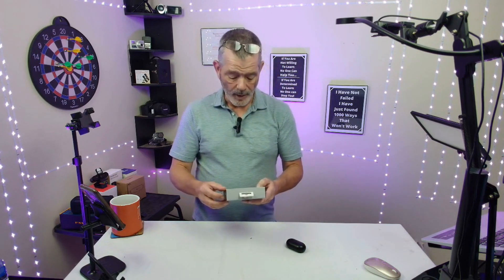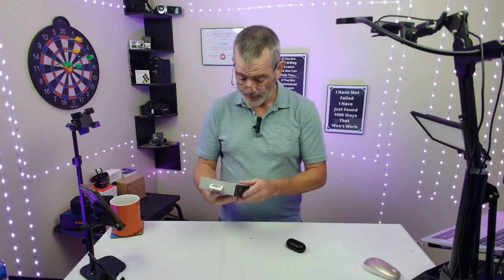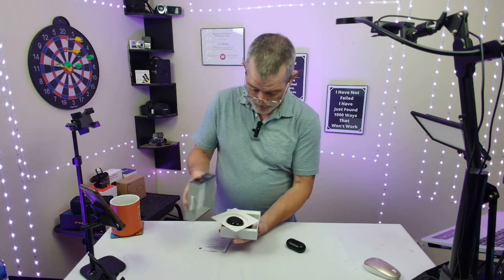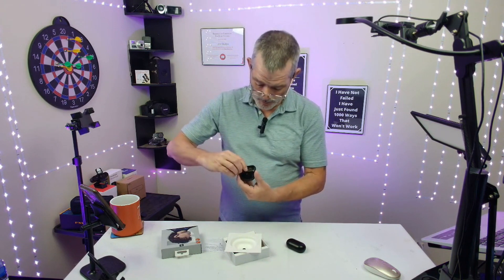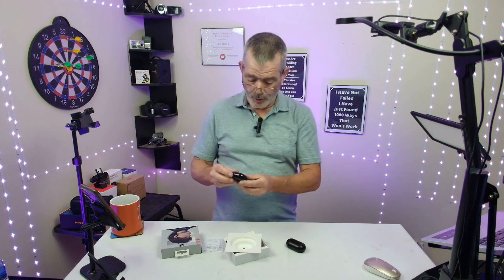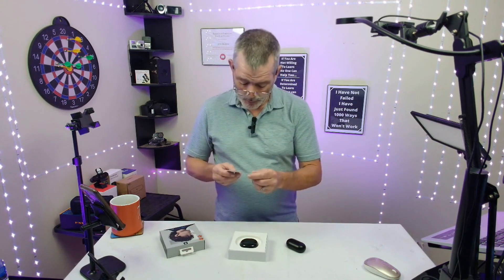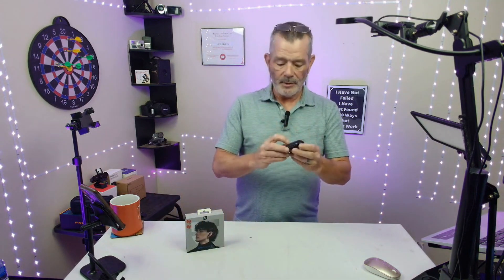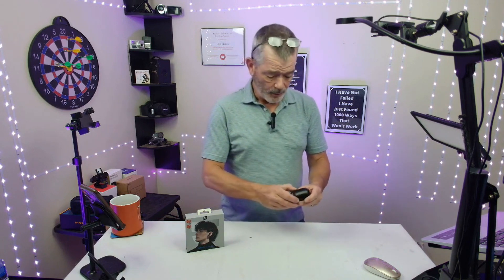Ultimate Wireless Earbuds: Hi-Res Sound & Gaming Bliss!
🎧 Unleash the Beat with SAMSUNG Galaxy Buds Live! 🎉 Experience music like never before with these True Wireless Earbuds in Mystic Black. 🌟 Dive into a world of sound with Active Noise Cancelling, ensuring a premium listening experience. 🔊 And guess what? The Wireless Charging Case is included, making sure your beats never stop! ⚡

But wait, there's more! Introducing SoundPEATS Wireless Earbuds Air3 Deluxe HS – the ultimate ear-candy for audiophiles! 🎶 Elevate your music with Hi-Res Audio Certification and LDAC Codec, bringing you studio-quality sound. 🎵 With Bluetooth 5.2, 4 Mics, and ENC, your calls will be crystal clear. 📞 The 14.2mm Driver guarantees deep bass and crisp highs. And the 60ms Low Latency Game Mode? 🎮 Get ready for immersive gaming!

Don't miss out on this ear-tastic deal! 🛍️ Upgrade your audio game today and immerse yourself in happiness. 🎶 Whether it's chilling with your favorite tunes or dominating the gaming world, these earbuds have got your back. 🙌 Say goodbye to tangled wires and hello to pure musical freedom! 🎧 Grab your SAMSUNG Galaxy Buds Live and SoundPEATS Air3 Deluxe HS now! 💃🕺